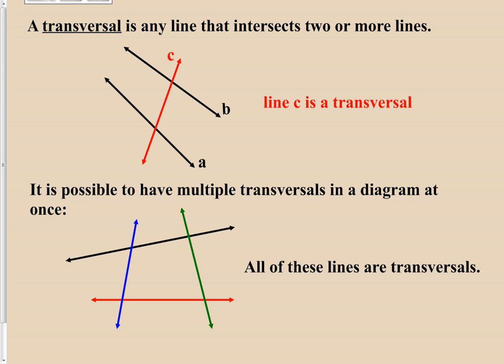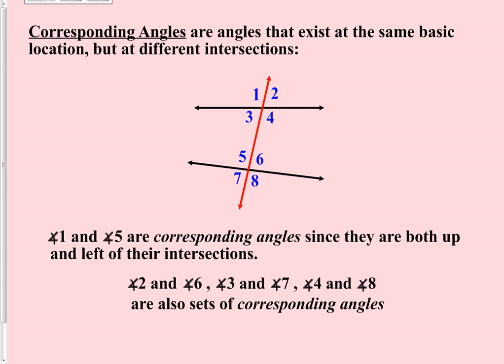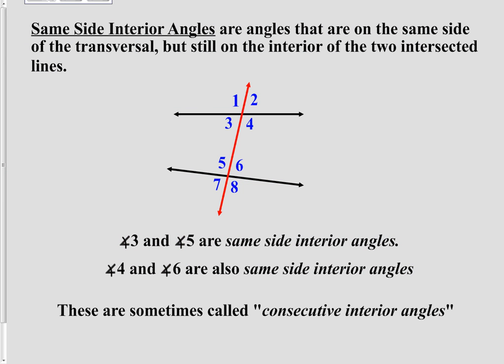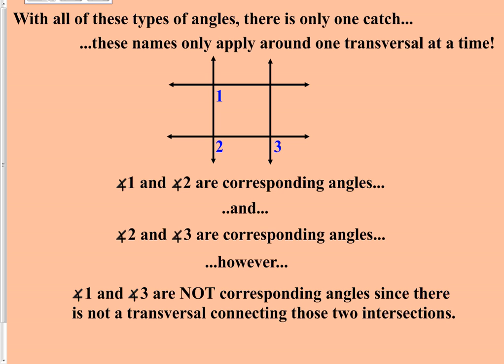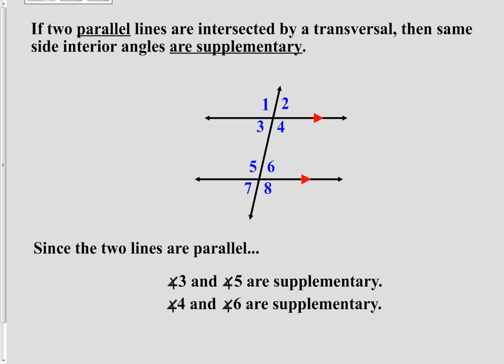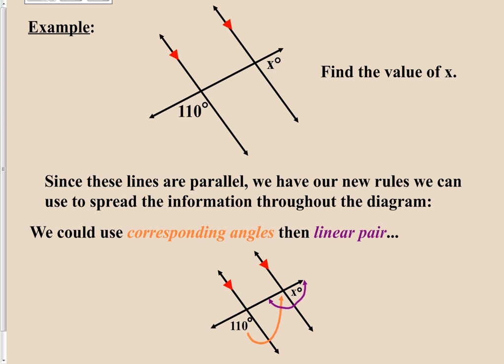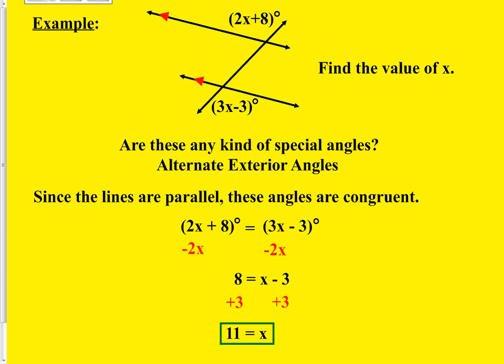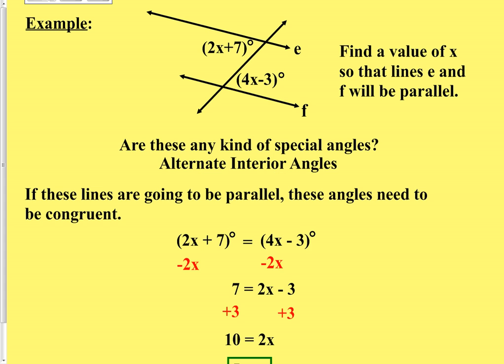G Unit 3 Review